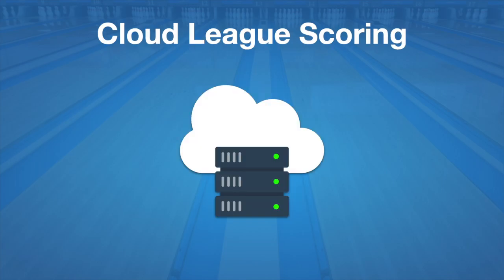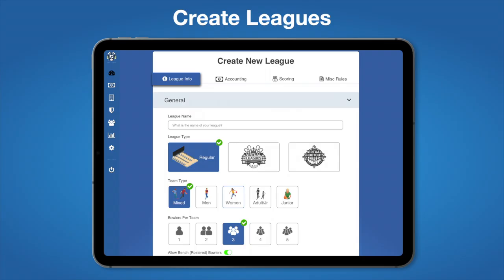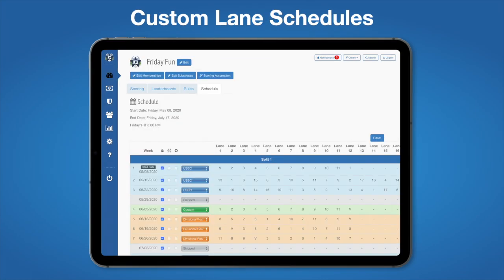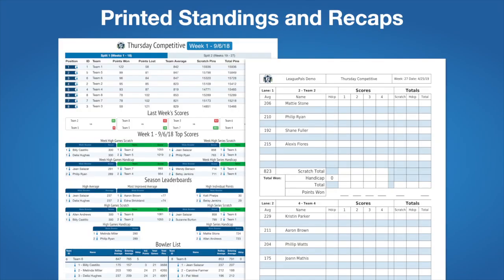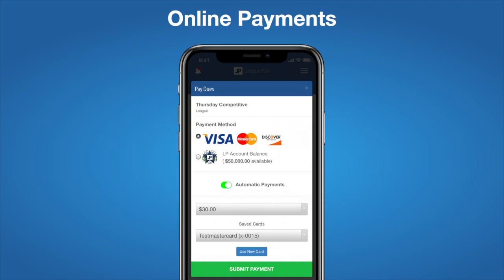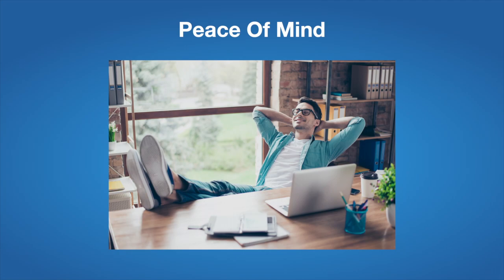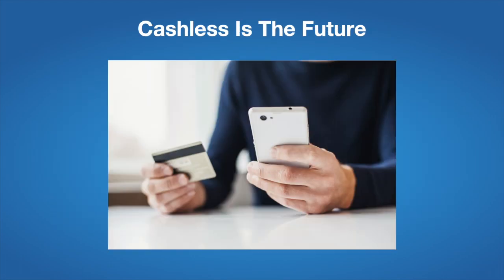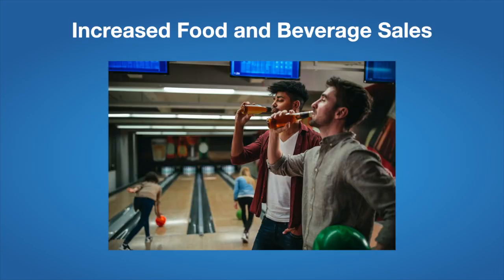LeaguePals Introduction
The first cloud based league management platform that enables bowlers to pay their league dues online, and access their leagues from anywhere.  Modern league software that’s designed to save time, grow revenue, and increase league signups.

Ready to get in touch?